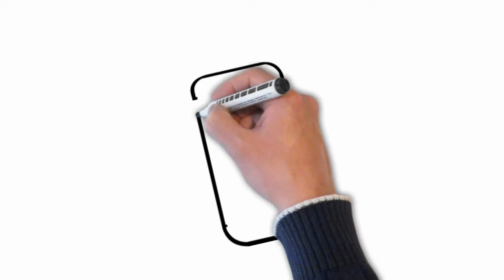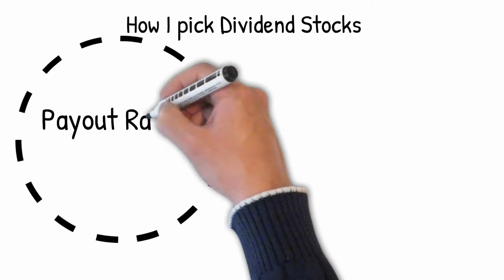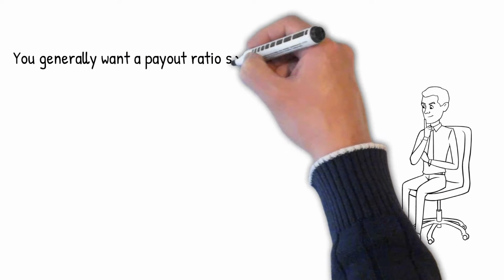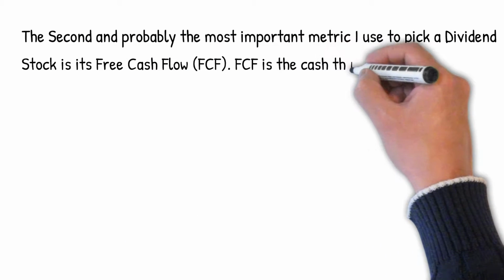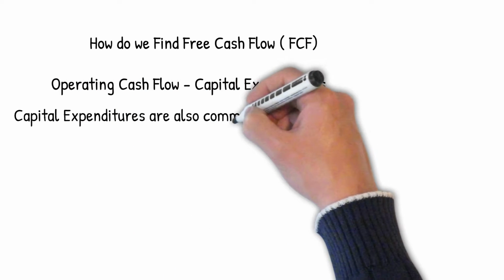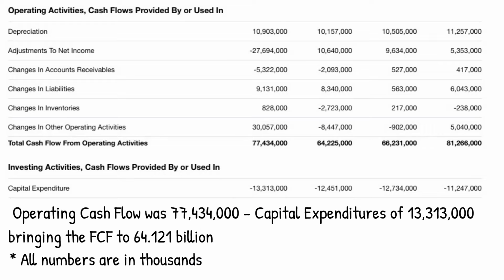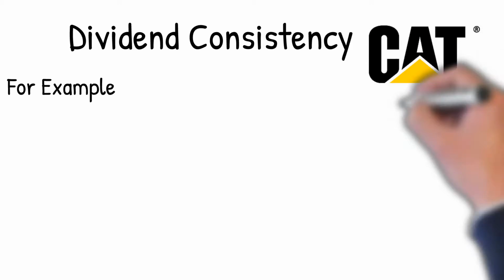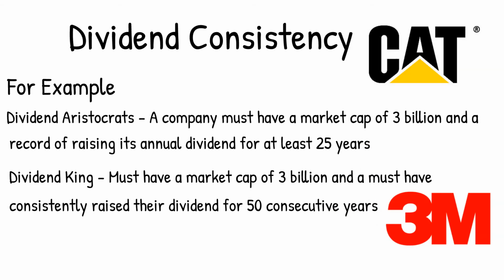How to start Dividend Investing